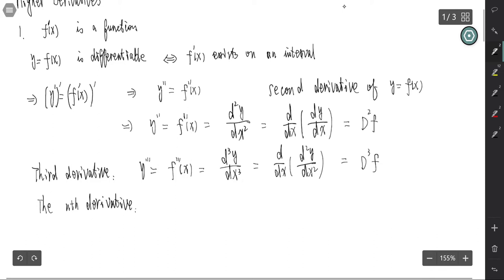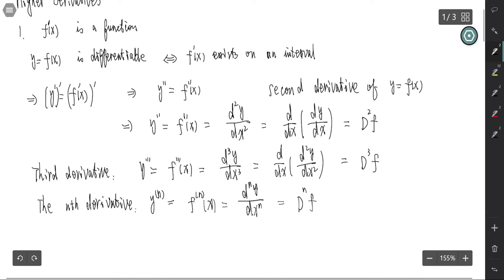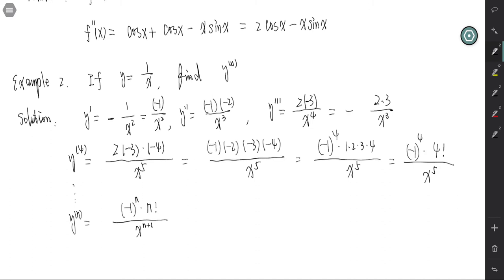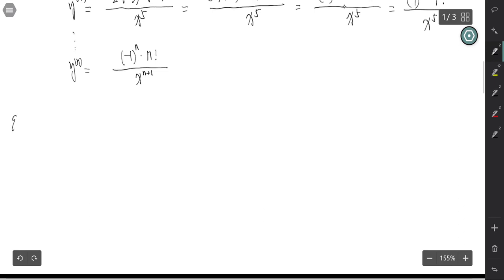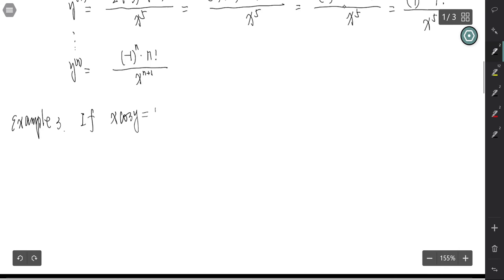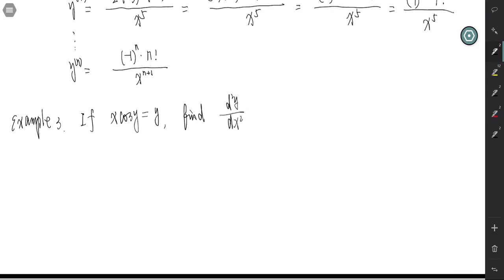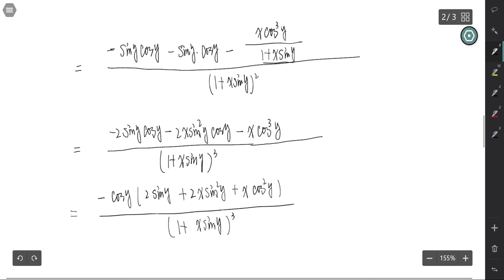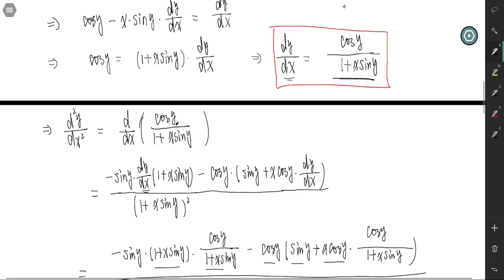higher derivatives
If we differentiate the first derivative we will get the second derivative and the third derivative can be obtained by differentiate the second derivative and so on.